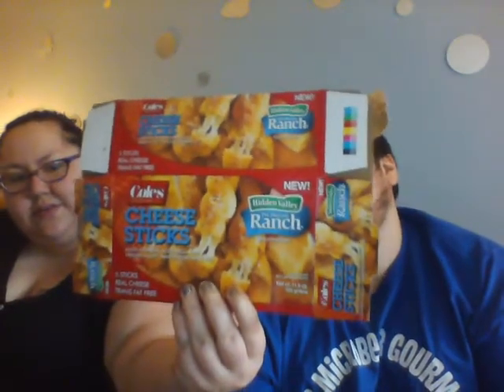The Microbear Gourmet Episode 68 "Cole's Cheese Sticks With Hidden Valley Ranch Seasoning"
Hey internet, happy Monday! On this episode of The Microbear Gourmet, Melissa and I go off on many a tangent, but also try out some cheesy breadsticks we found in a Fred Meyer. This leads me to the question: why aren't more breadsticks filled with cheese? Because that is an awesome idea.